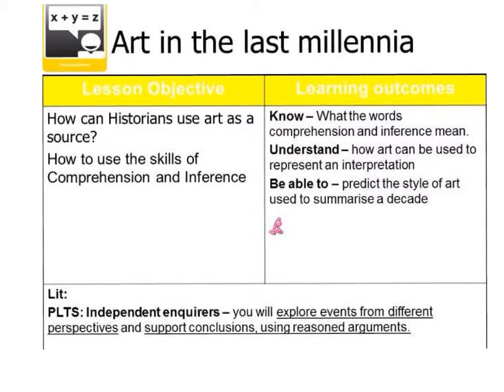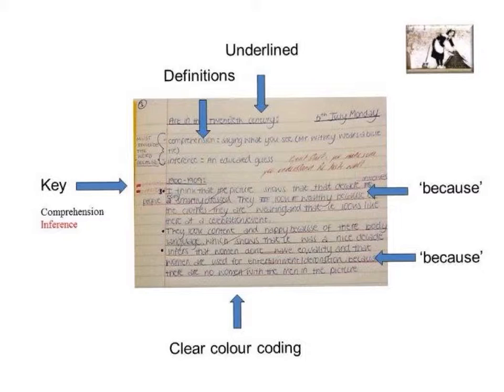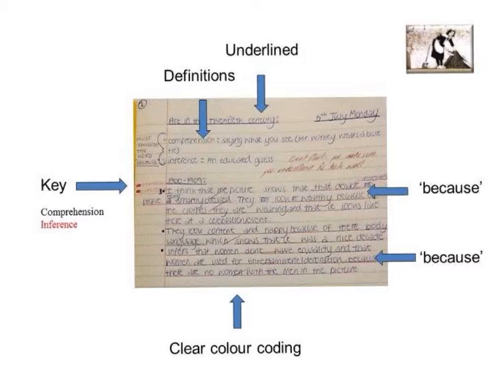Yr7 skills - Comp & Inference